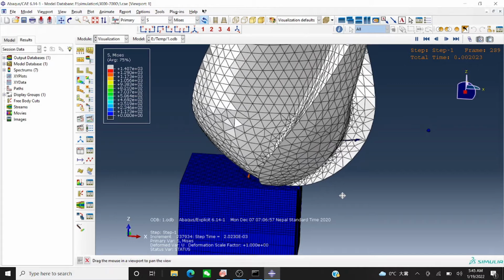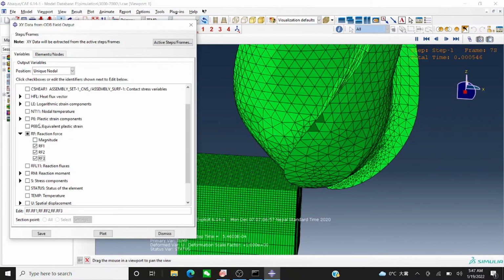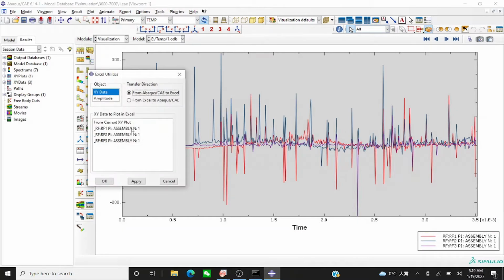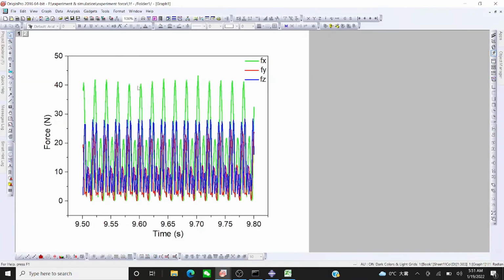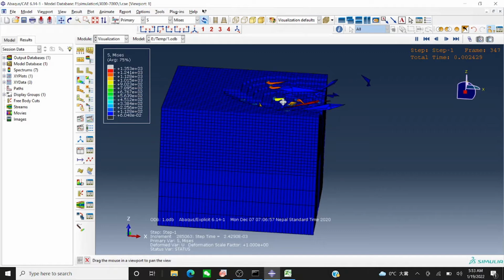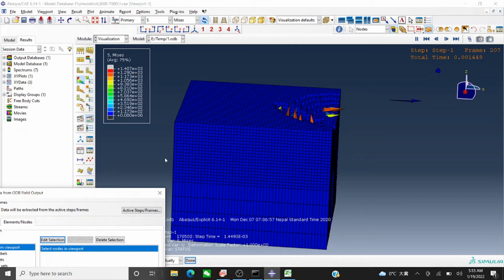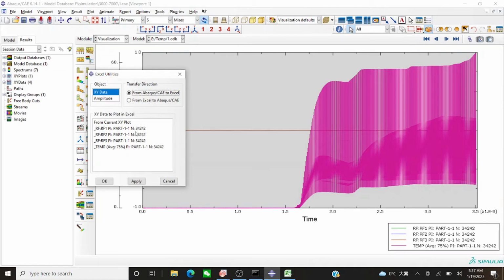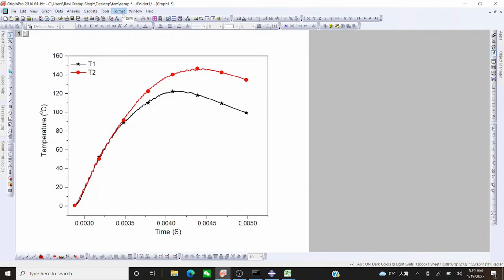Simulation Data Analysis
In this tutorial viewers can learn how to extract simulated data from their simulated model for further processing. This video is continuation of first tutorial.